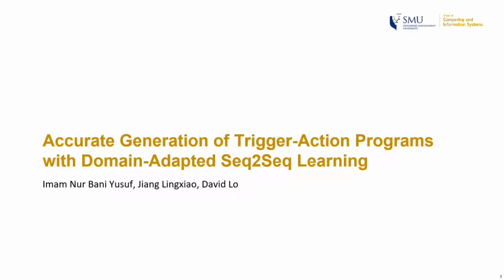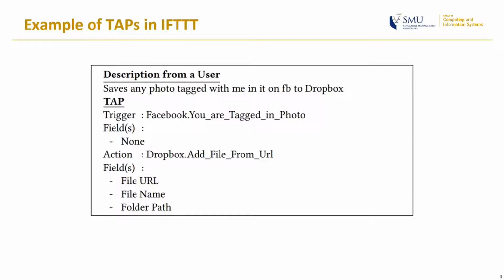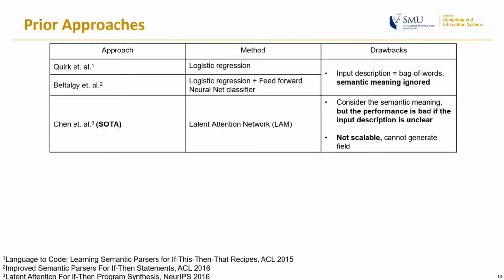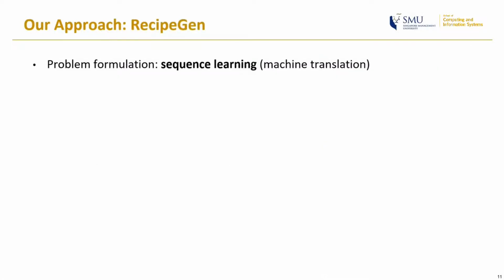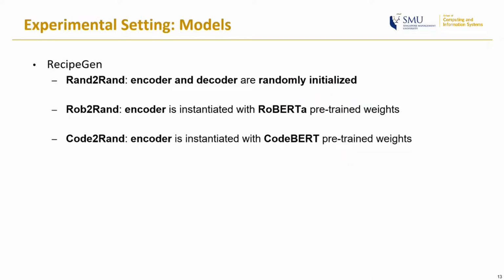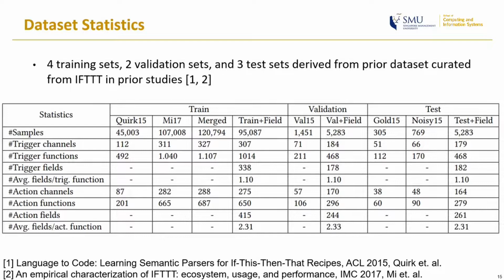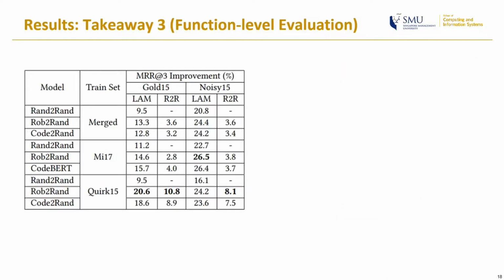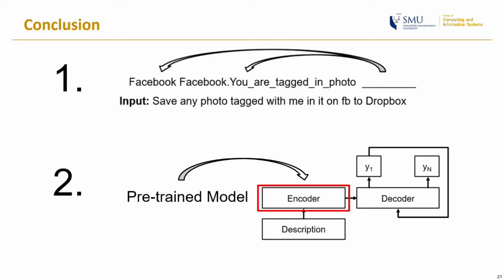Accurate Generation of Trigger-Action Programs with Domain-Adapted Sequence-to-Sequence Learning